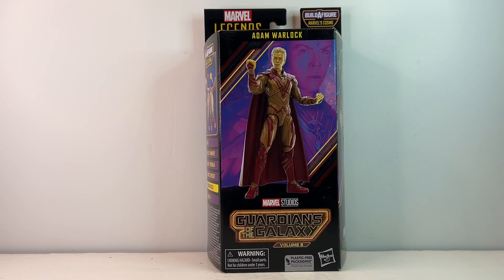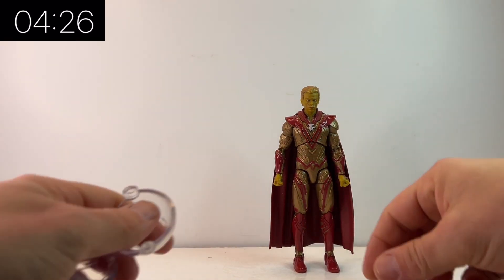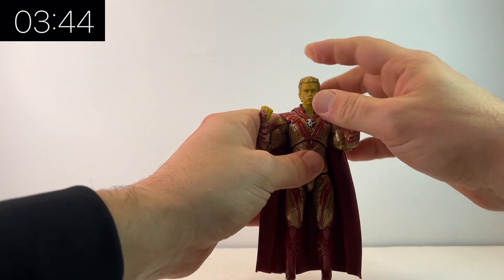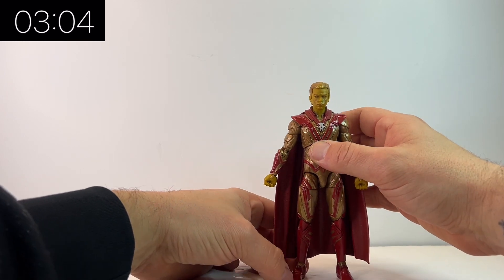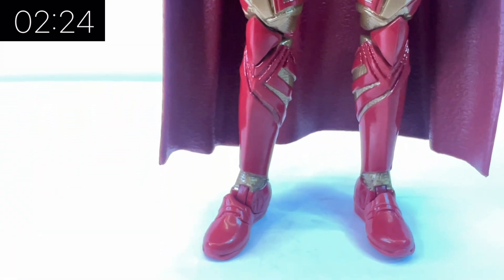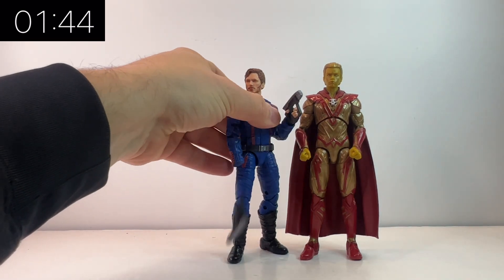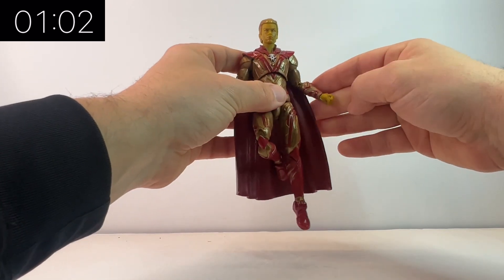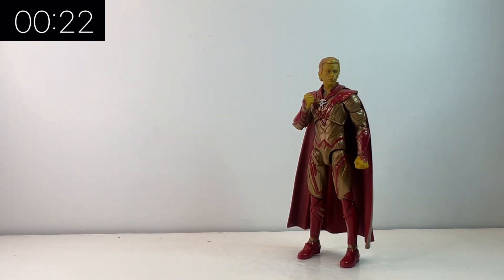ADAM WARLOCK Action Figure Review | Guardians of the Galaxy Vol 3 | Marvel Legends | Jacobs Toys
Finally we are getting the Guardians in full team outfits along with the next evolution of Groot, Adam Warlock and Kraglin.
This entire wave along with the BAF and the deluxe Groot are direct from the movie and look awesome together.